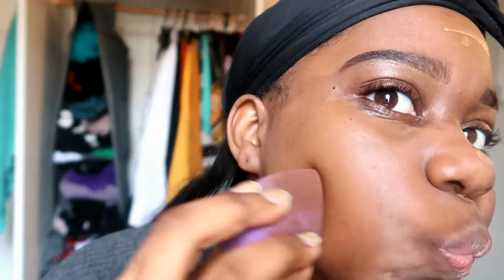FULL FACE OF DRUG STORE MAKEUP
Hey Guy,

Products Used:

Primer - Rimmel London (Fix & Perfect)

Foundation - Rimmel London (Match Perfection - Mocha)

Concealer - LA Girl

Brows- LA Girl Gel Liner (Dark Brown)

Setting Powder - Rimmel London ( Match Perfection)

Brushes - Poundland

Setting Spray - Rimmel London (Insta Fix & Go)

Intro
No Ordinary Night - Exodus HD